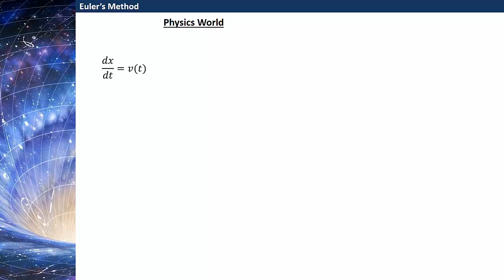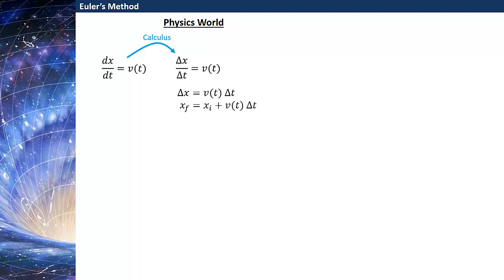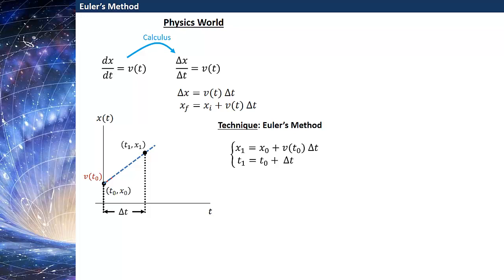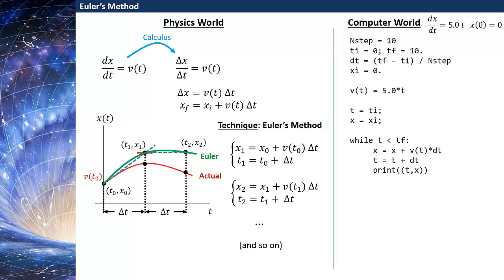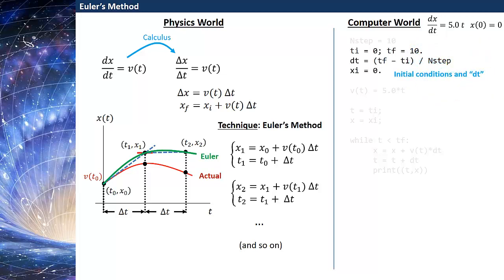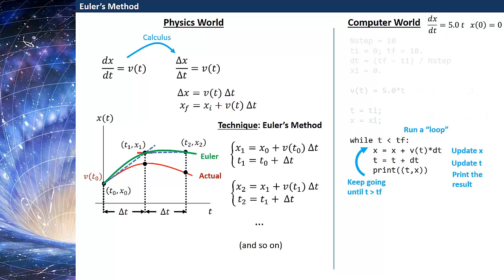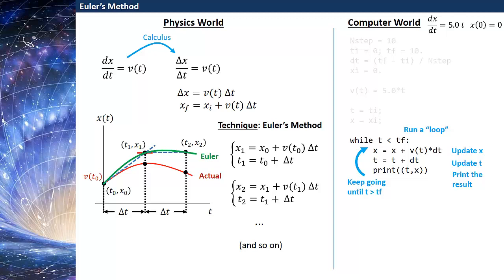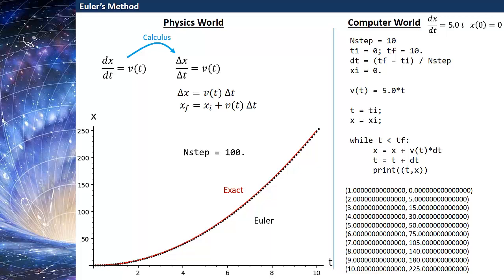Euler's Method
We introduce Euler's method for solving differential equations, and discuss what that looks like in "computer world" as code. (Code is based on SageMath language.)